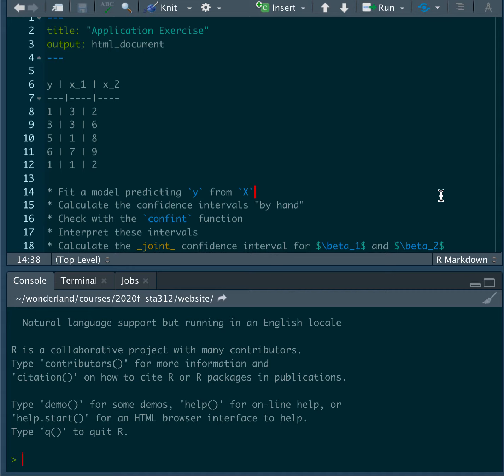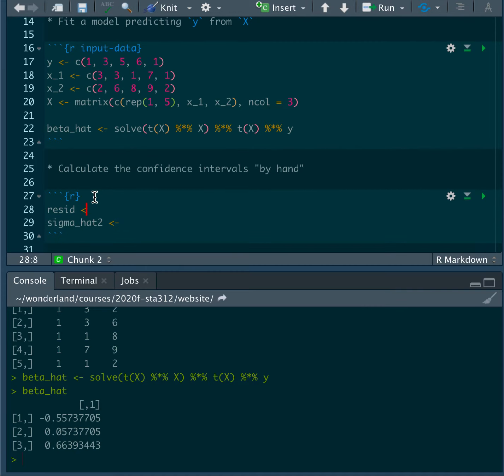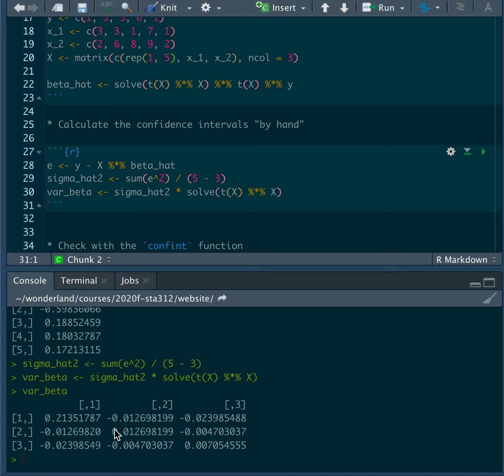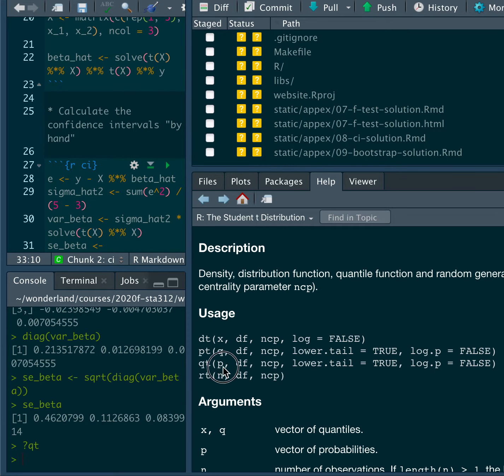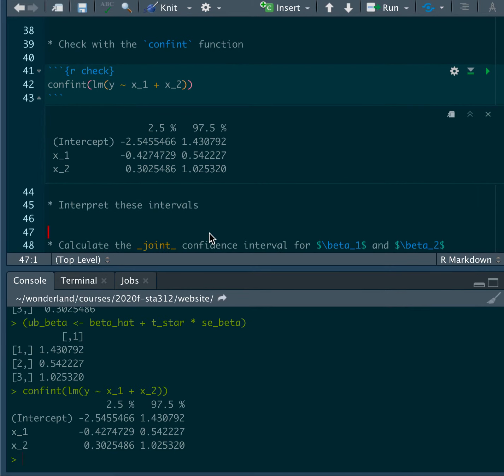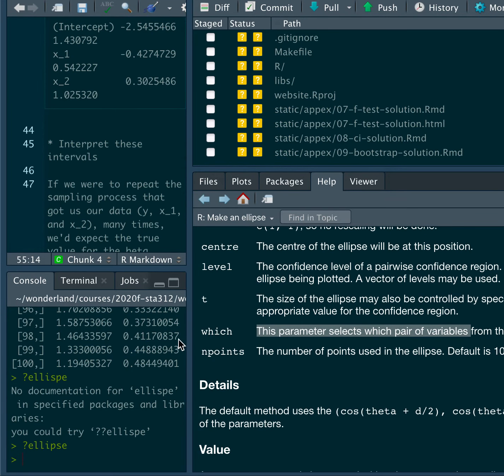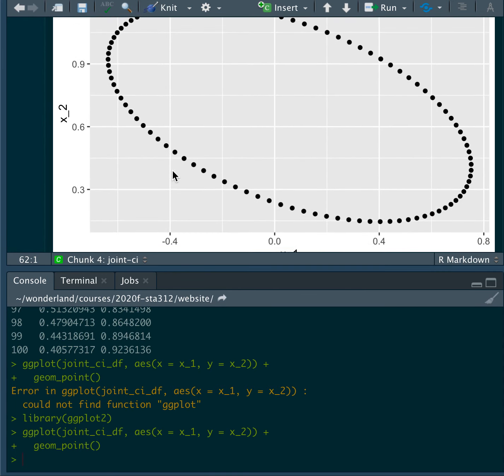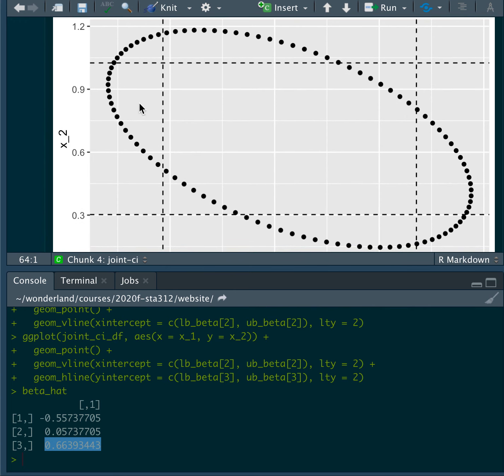Calculating Confidence Intervals Walk Through